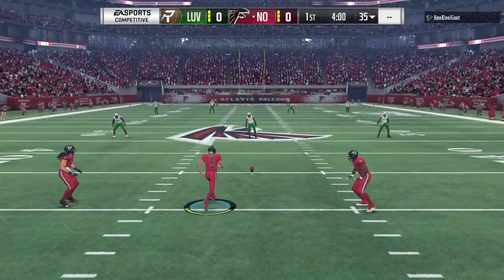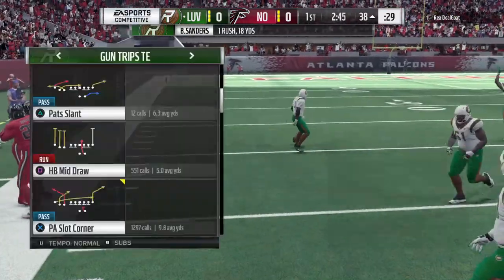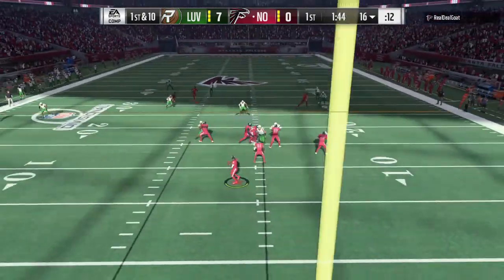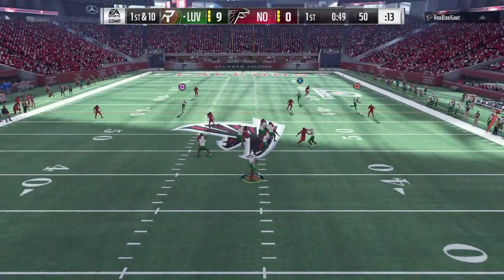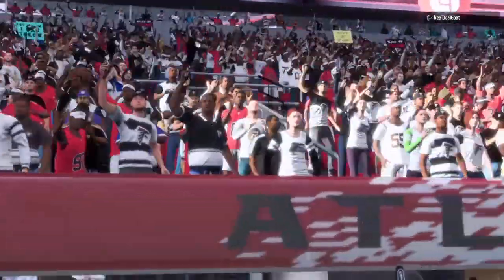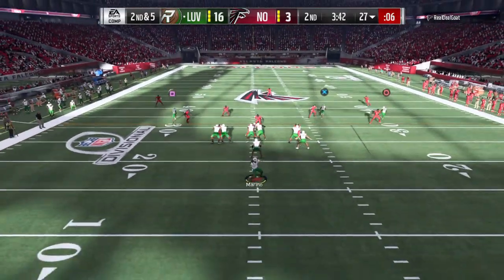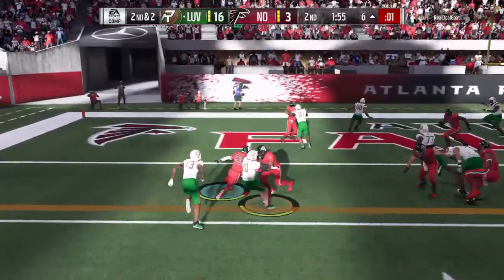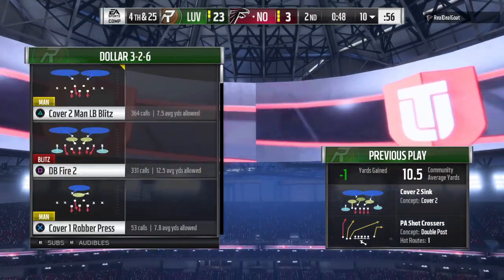NOBODY IN THE FLATS? NO PROBLEM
Madden NFL 18 football Gaming